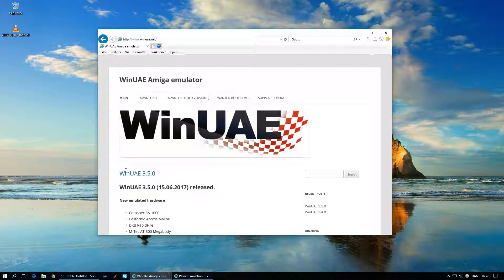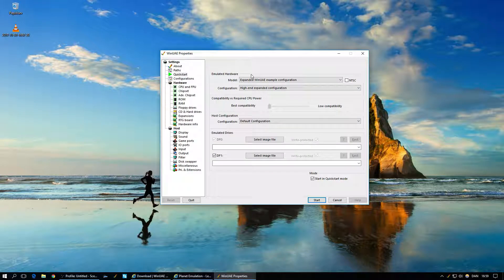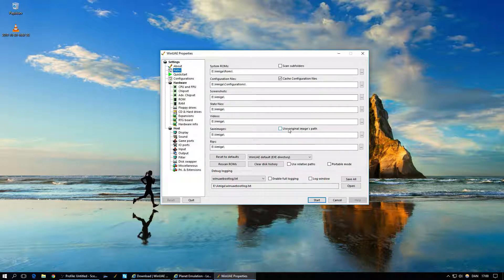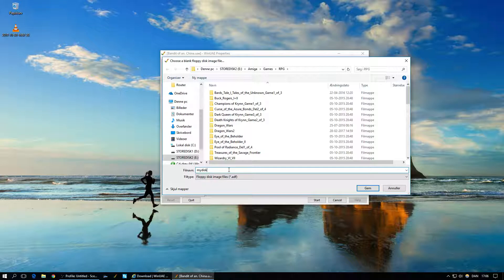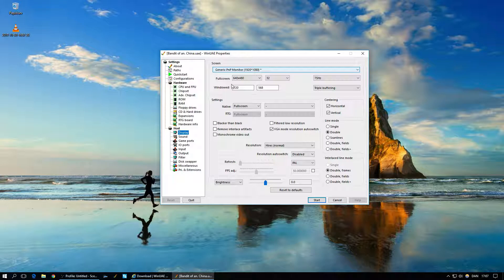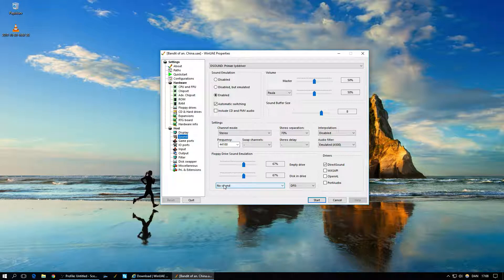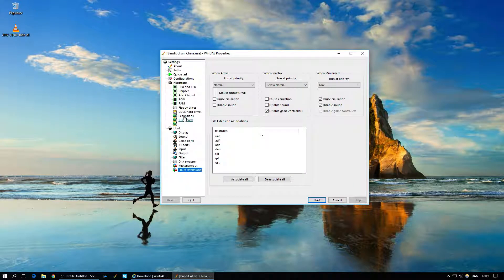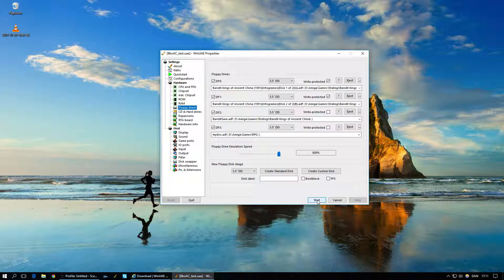Play AMIGA games on PC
This is a fast (for me) help to get Amiga games to work on a PC by using Winuae as emulator.
In the recording when it is showing the Amiga game. It looks like it is only centered on the screen, but it is not. It is filing out the screen when playing the game.

This was requested by "run pid" when I recorded Bandits Kings of Ancient China.

I have read about about abandonware or not. I am not sure what is legal or not. But I got an Amiga 600 and the game in a box. I have an Amiga card I bought to transfer ADF (Amiga format) to PC.
The above is just a suggestion on what can be done to get AMIGA games to work on PC.